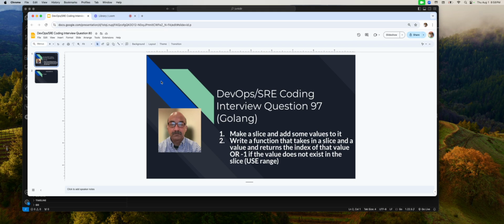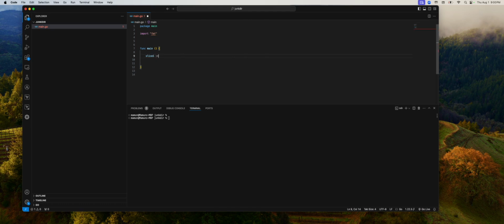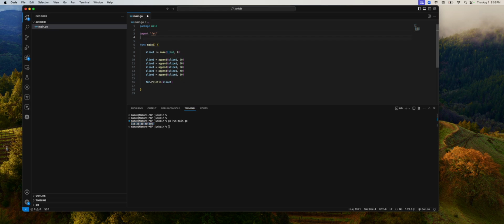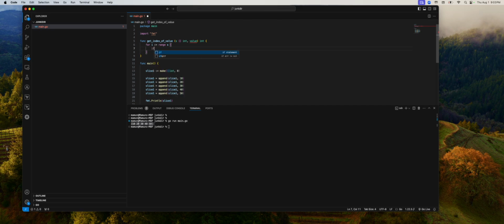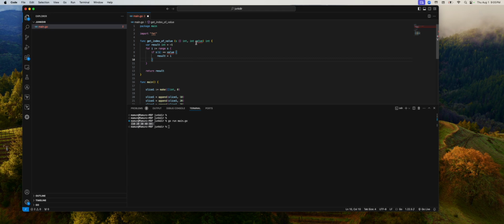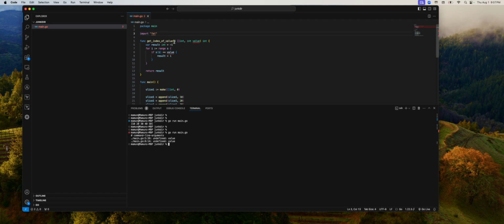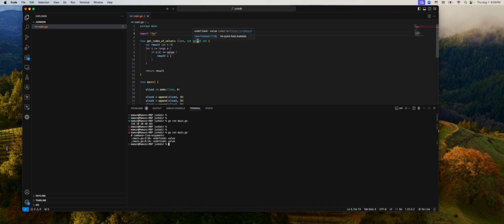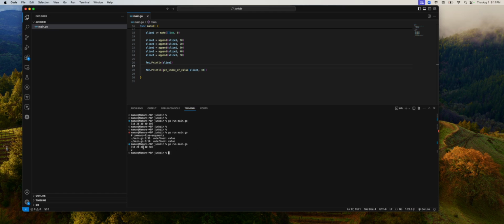DevOps/SRE Coding Interview Question: 97: Golang: Create and Populate a Slice & Func to Find Value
Hello everyone, welcome to another coding session. Today, we are not continuing with Hackerrank exercises. Instead, we'll focus on slices in Go (Golang), a crucial data structure in the language.

Slices are a fundamental aspect of Go, frequently used in various algorithms. In this session, we'll tackle a medium-level exercise involving slices. We'll create a slice, add values to it, and then write a function to find the index of a given value in the slice.

Here's the plan:

1. Create a slice.
2. Add values to it.
3. Write a function that takes a slice and a value as arguments and returns the index of the value in the slice or -1 if the value is not found.

Slices in Go are essentially arrays with more flexibility. Let's dive in and start coding.

We'll begin by setting up our Go environment and defining a slice:

We use the make function to create an empty slice of integers. We then append values to the slice using the append function. Next, we print the slice to verify the values. The getIndexOfValue function iterates through the slice using a for loop with the range keyword. If the value is found, it returns the index; otherwise, it returns -1.

Running the above code will output the slice contents followed by the index of the specified value if found, or -1 if not found.

This demonstrates the creation and manipulation of slices in Go. In the next video, we'll extend this by writing a function to remove an item from a slice. Eventually, we'll apply slices to solve more complex problems.